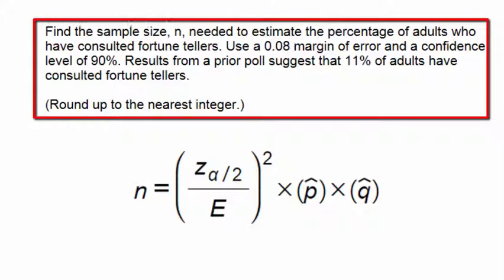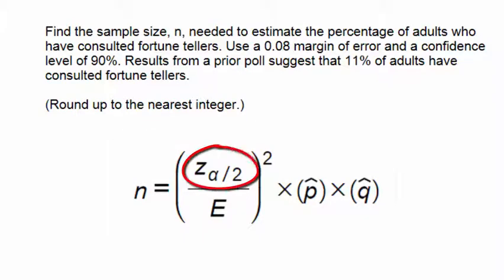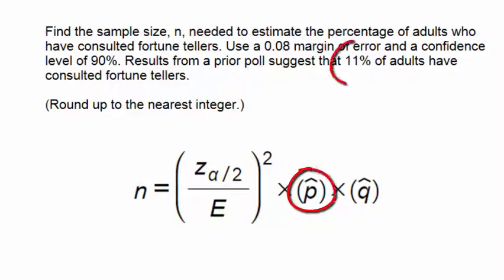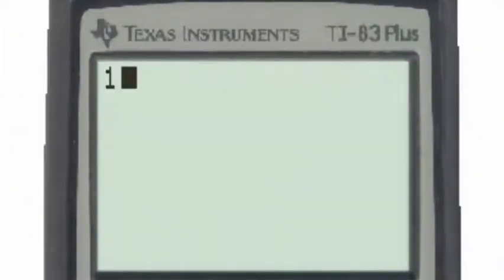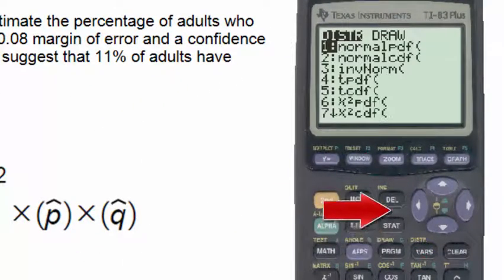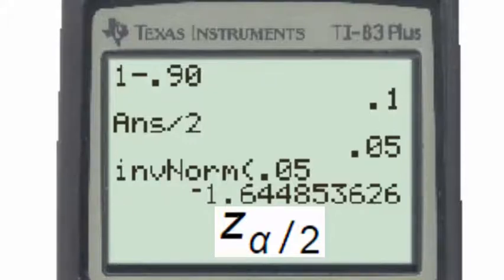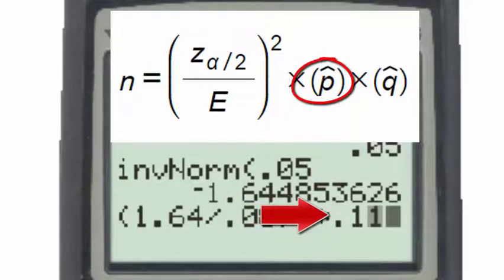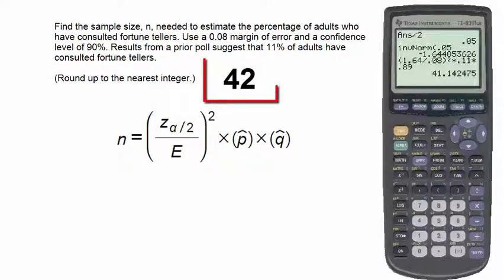n Prop 01